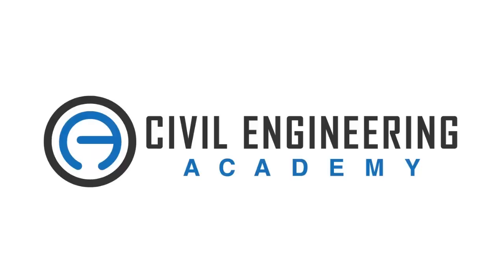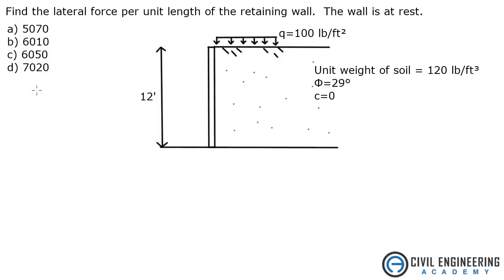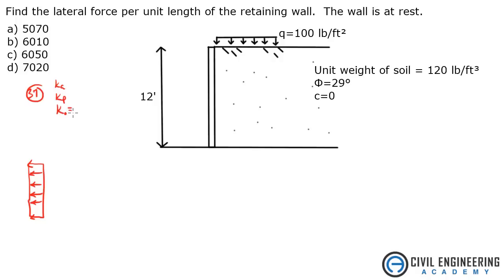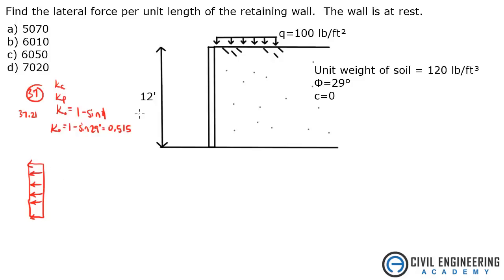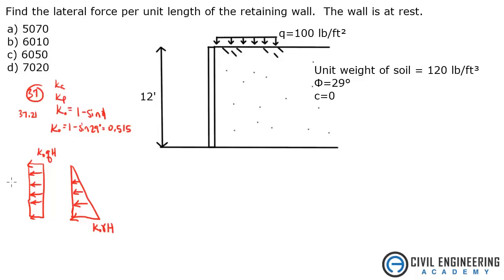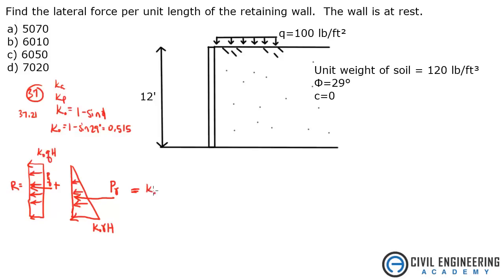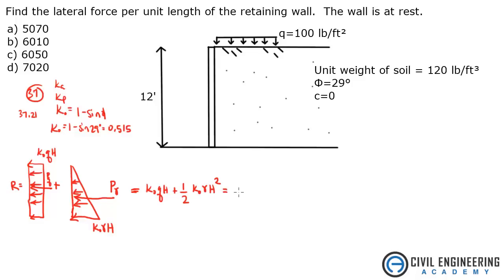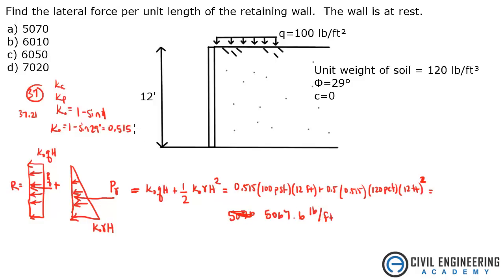Geotech-Retaining Wall with Surcharge Load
Helpful retaining wall problem with a surcharge load.  Great geotech type problem for the PE exam!!

Here's the link directly to the exam!
https:__gumroad.com_l_EmeO